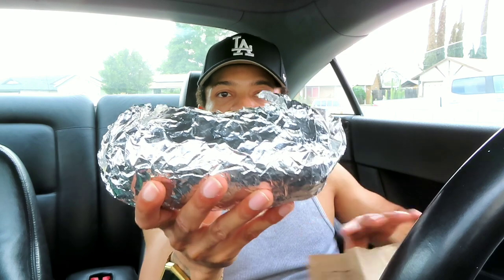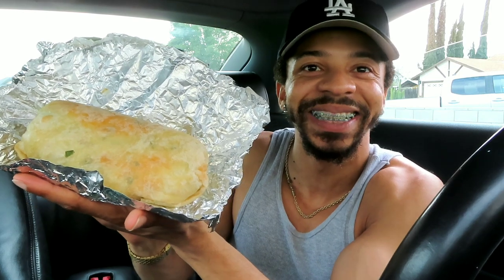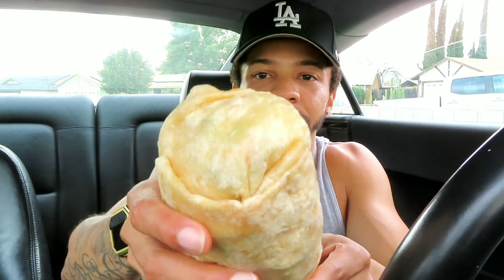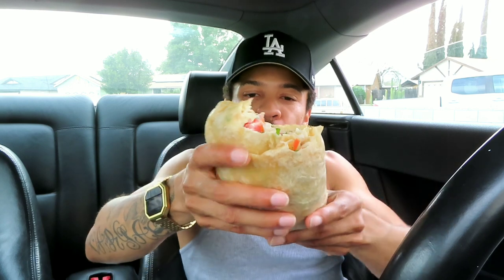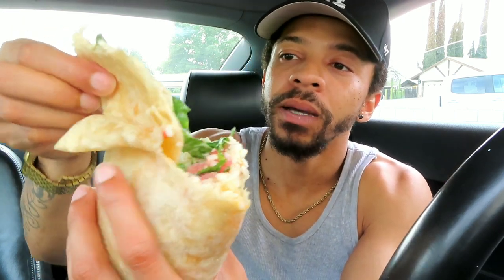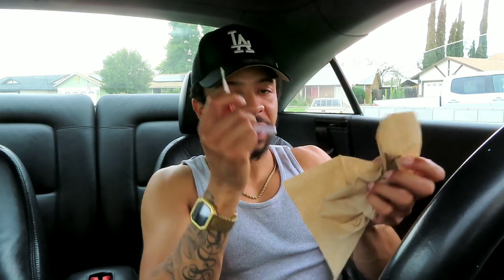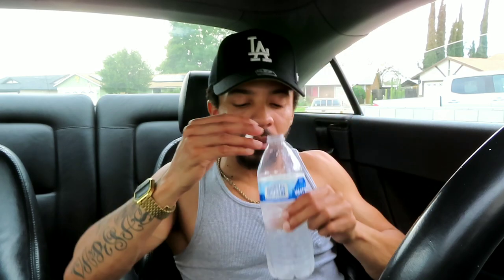CHIPOTLE STEAK BURRITO REVIEW 🌯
VIDEO PUBLISHED MARCH 23RD 2023

GO FOLLOW MY NEW INSTAGRAM ACCOUNT @LIFE_WITH_THE_VARGAS_FAMILY